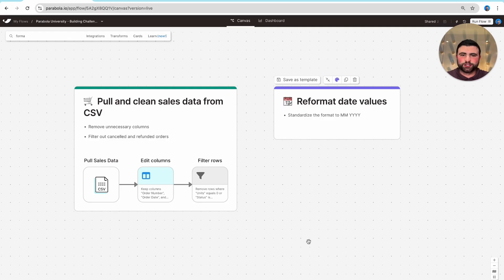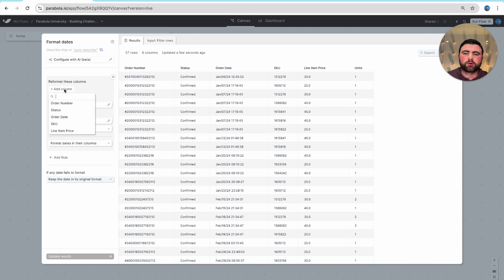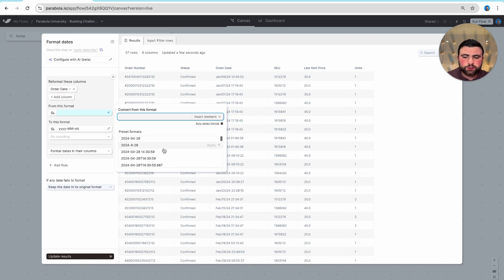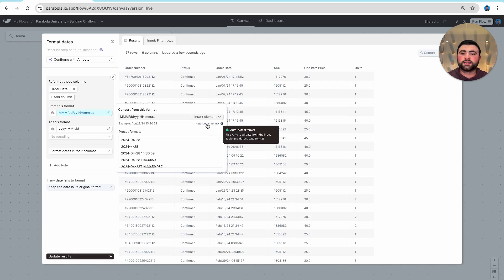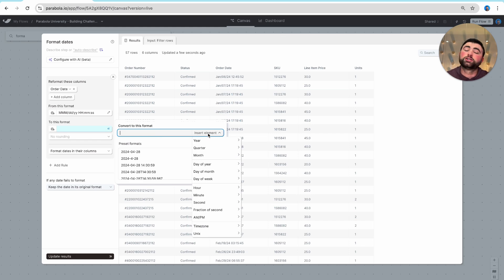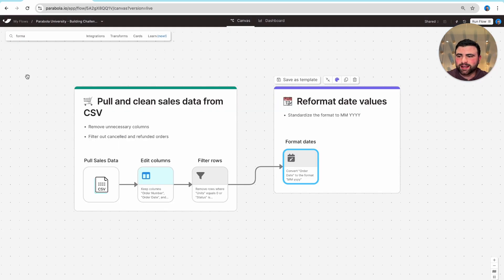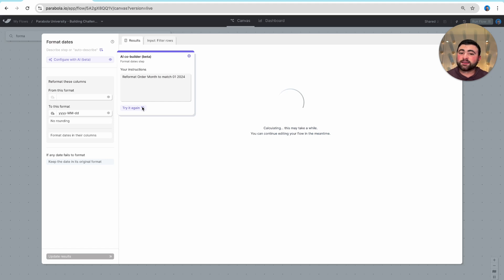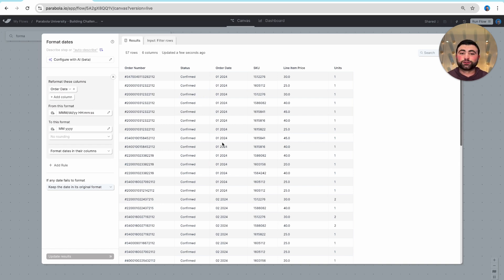How to format dates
Parabola’s Format dates step converts date and time values from any format into a standardized format that fits your needs.